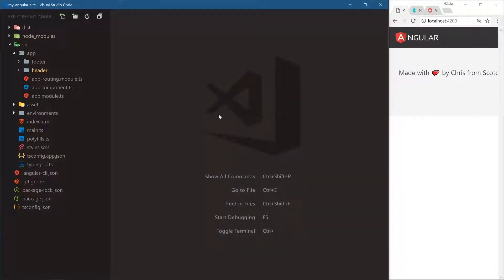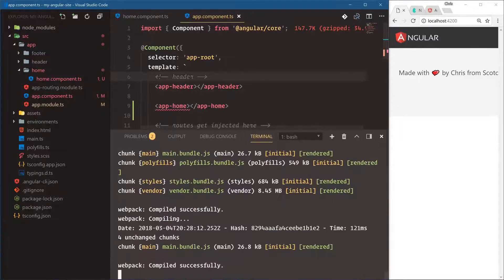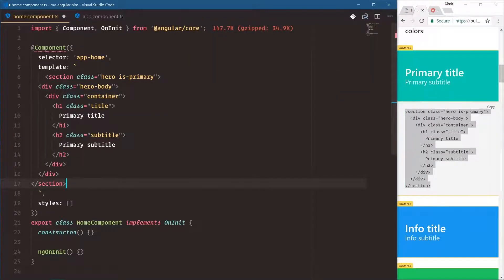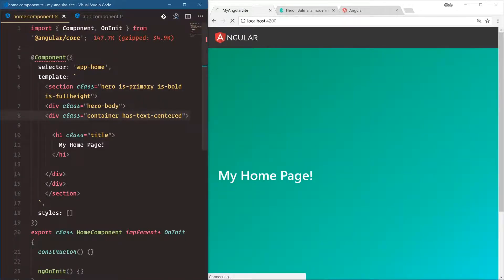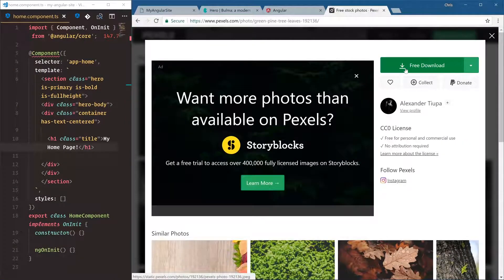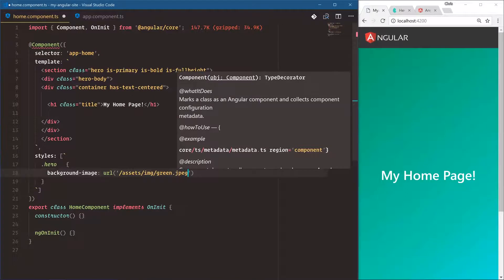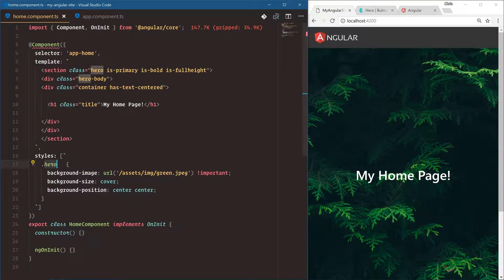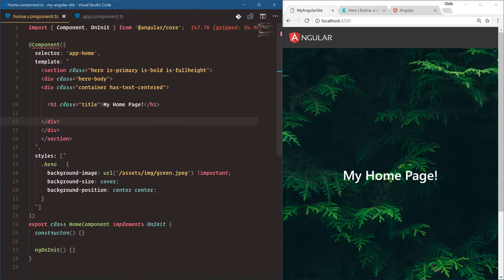Angular Tutorial - 8 - Creating the Home Page